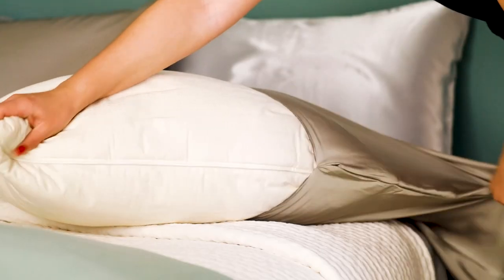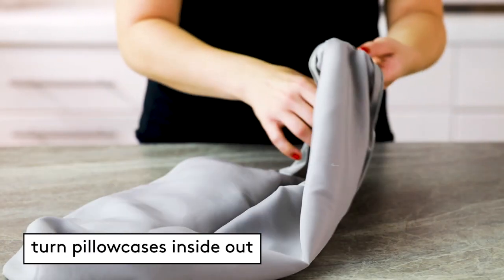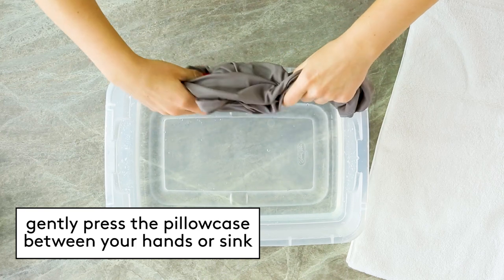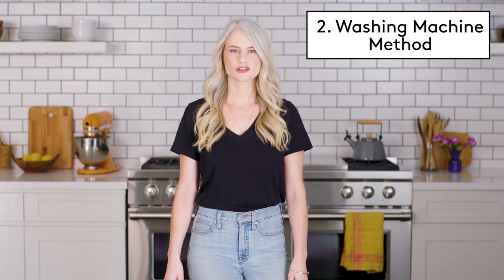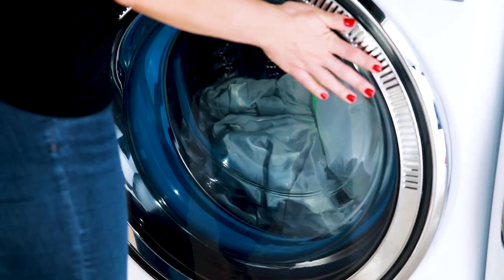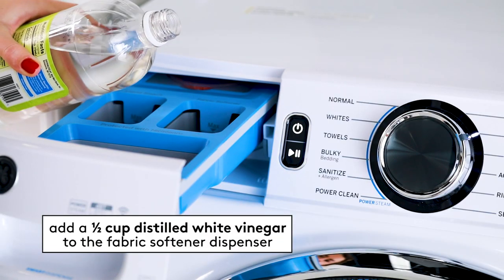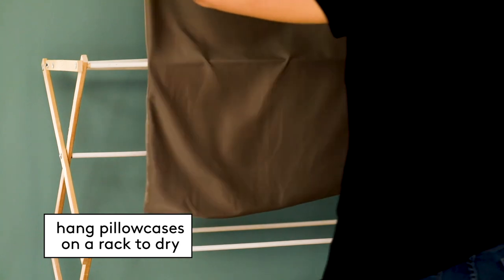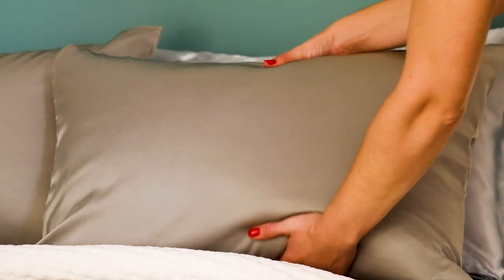How to Wash Silk Pillowcases and Sheets | Spotless | Real Simple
Not sure how to wash silk pillowcases and sheets? Wondering if you can put this delicate fabric in the washing machine? Find out everything you need to know before cleaning your silk bedding–from the hand washing method to the washing machine method. These tips will make sure your pillowcases and sheets stay silky smooth (literally).

0:00 Introduction
0:17 Hand Wash Method
0:59 Washing Machine Method
1:56 How to De-wrinkle Silk Bedding